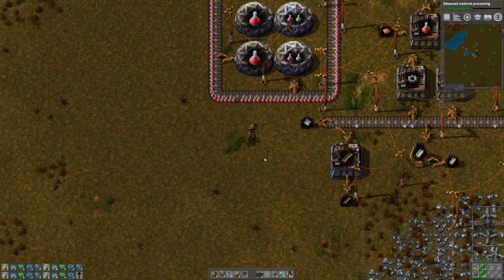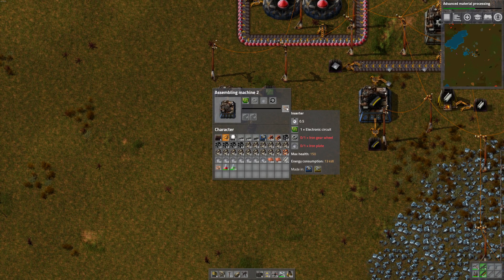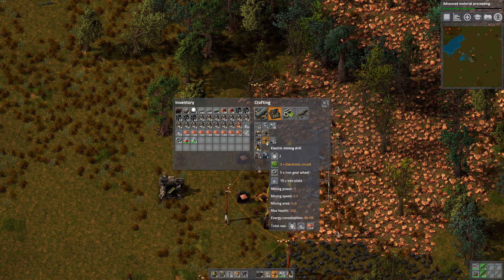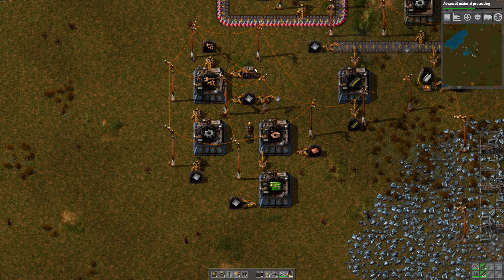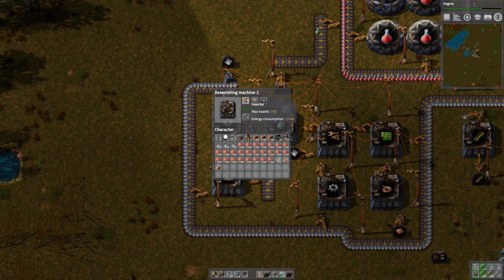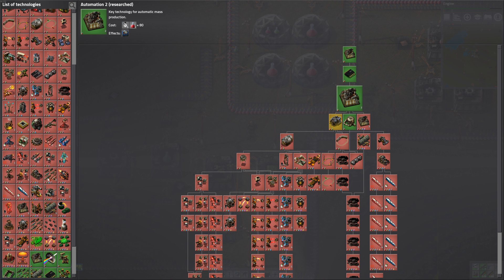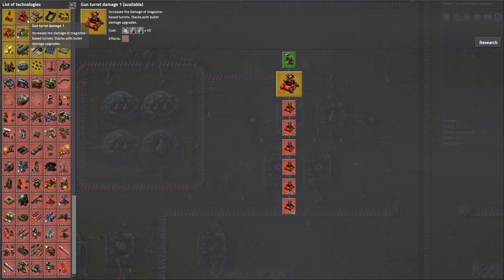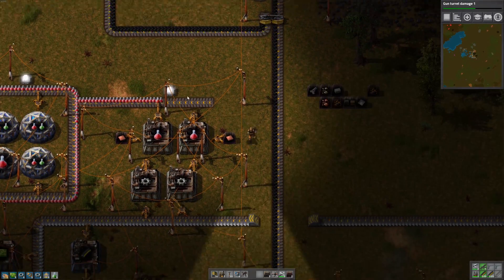Let's Play Factorio - Green Science Pack Automation Version 0.15 - Ep 3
I continue my factory base in Factorio with automating the making of Science Pack 2 (Green Science). This is needed for  some of the later research. I built 4 Labs which consume the Science Pack 1s & 2s to speed up research by 4x. Science Pack 2 requires:

- 1 x  inserter (1 green circuit, 1 iron gear, 1 iron plate)
- 1 x transport belt (1 gear & 1 iron plate)

So we chain together assembling machines to build up from base materials to the final product. My setup is not fully automated (still manually adding copper plate) and not optimized for speed. I'll do that later.